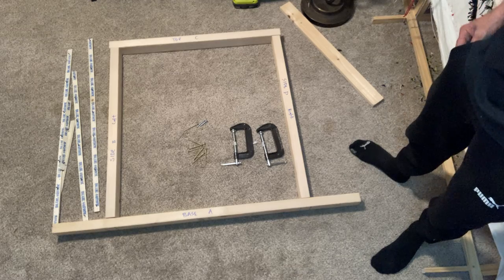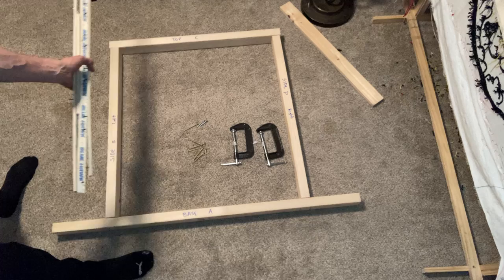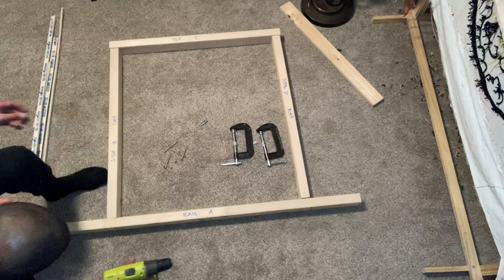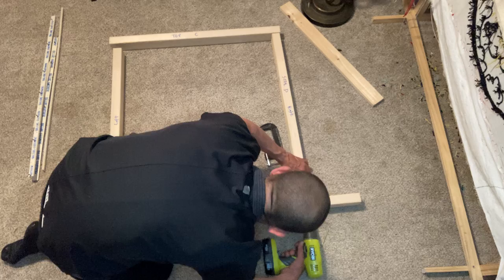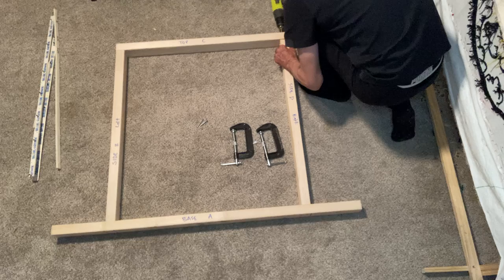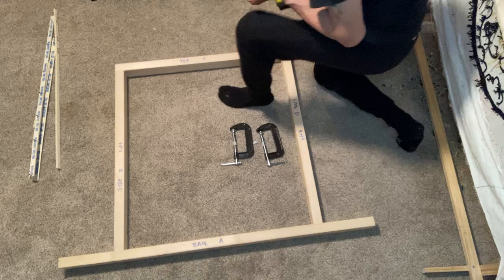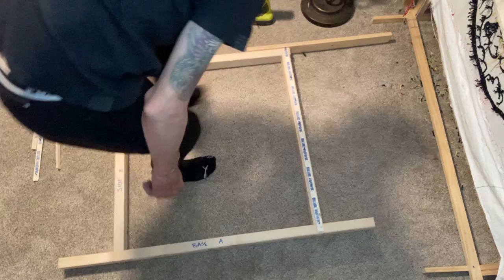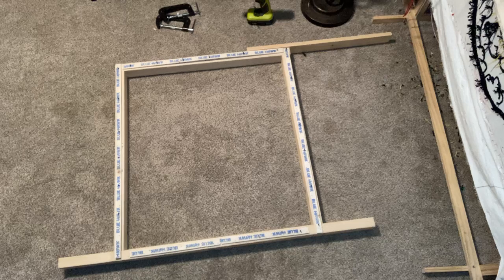Tuft Love Building your frame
A quick video showing you how to put together your frame.